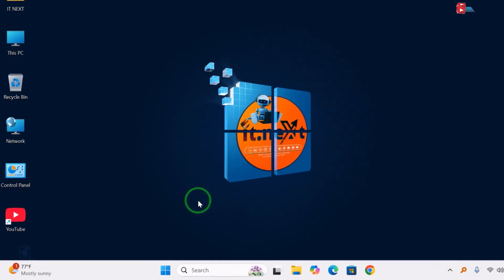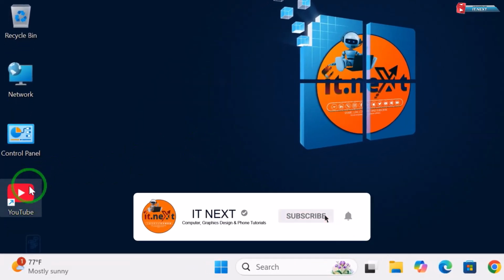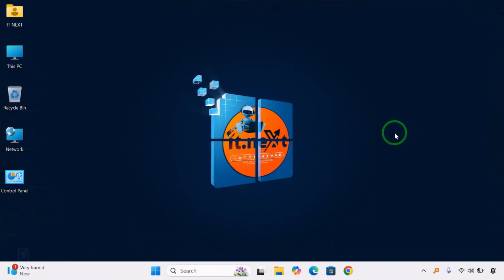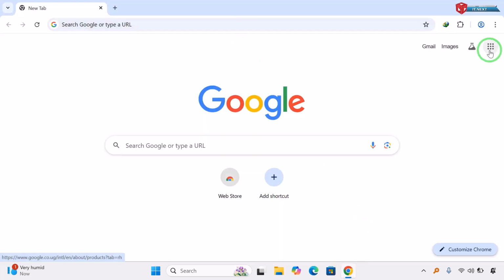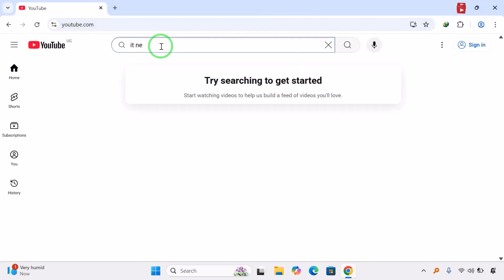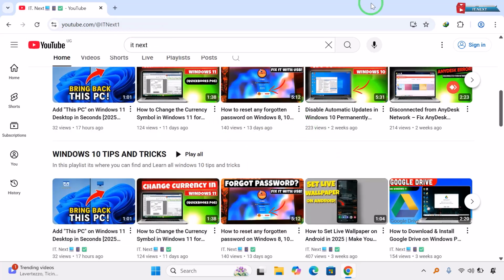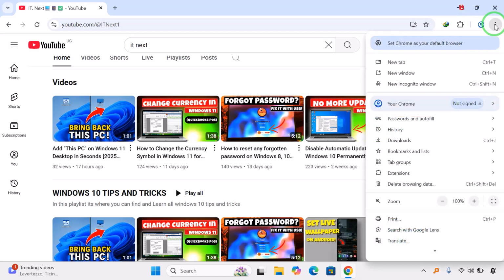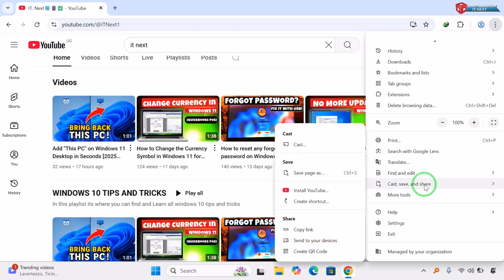How to Add YouTube Icon to Desktop on Windows PC (2025 Easy Method)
Want to access YouTube faster from your PC? In this quick 2-minute tutorial, I’ll show you how to add the YouTube icon to your desktop on Windows 10 or 11. This method works in 2025 and gives you a clean shortcut that opens YouTube like an app.

Perfect for anyone who wants instant YouTube access without opening a browser every time!

Steps Covered:

Open YouTube in Chrome

Create a desktop shortcut

Pin to taskbar or Start Menu

Rename or organize the shortcut